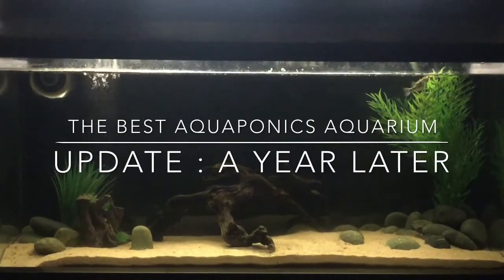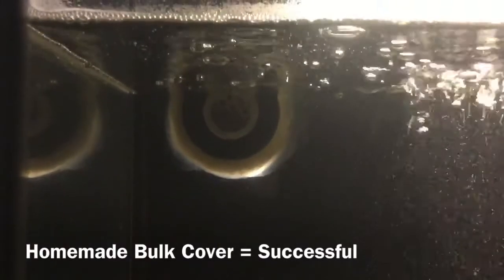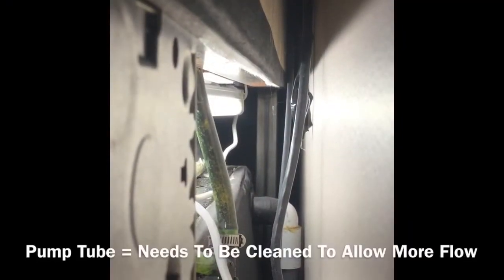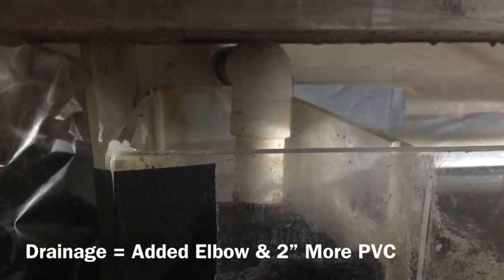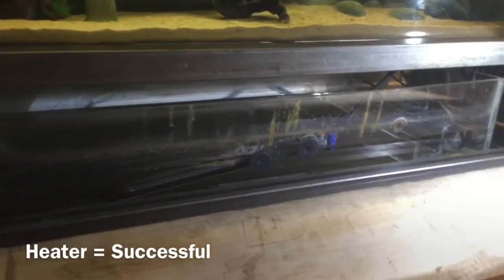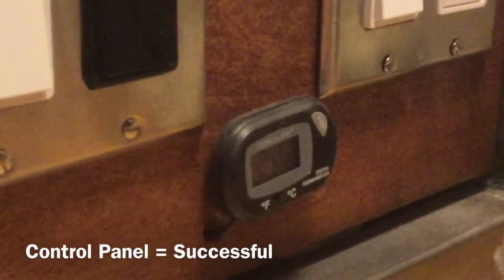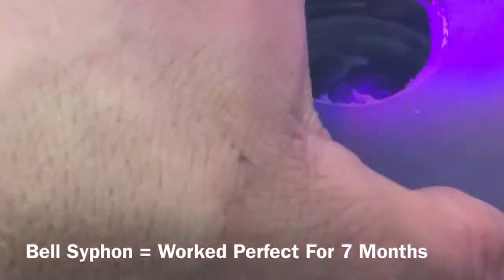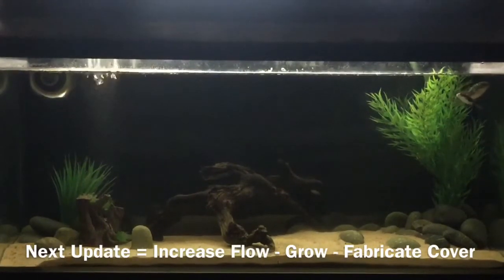The Best Aquaponics Aquarium-Update-A Year Later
This is a look at my homemade Aquaponics Aquarium-A Year Later. This update hopefully help future Aquaponics enthusiasts make choices about how they will build their Aquaponics systems.